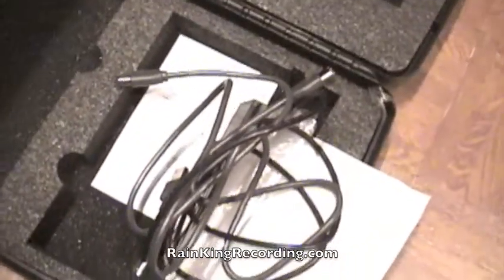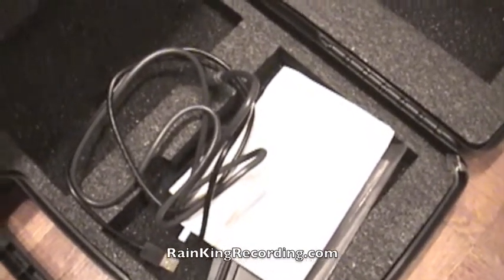Nashville Recording Guy! Avastore Hard Drives @ Rain King Recording Nashvlle, TN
Ryan about Avastore and the importance of a high end hard drive in you session.